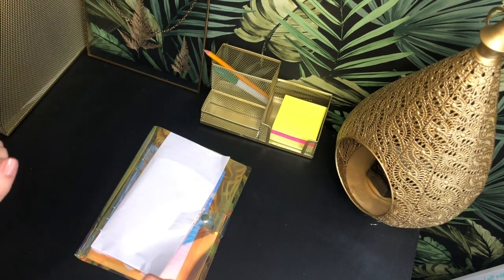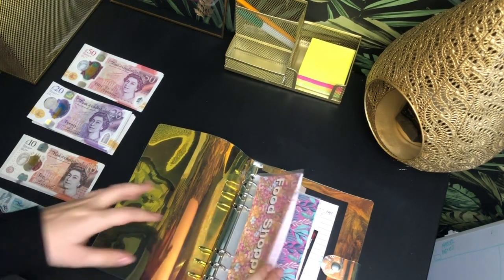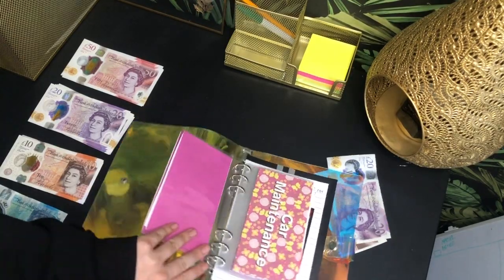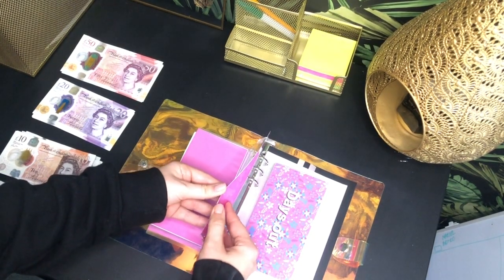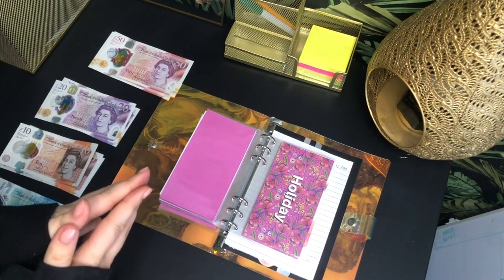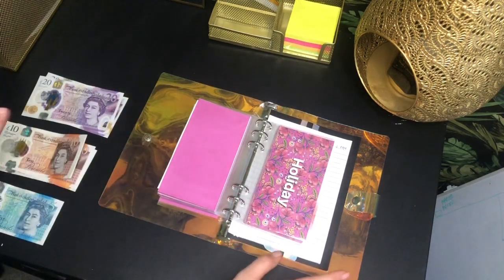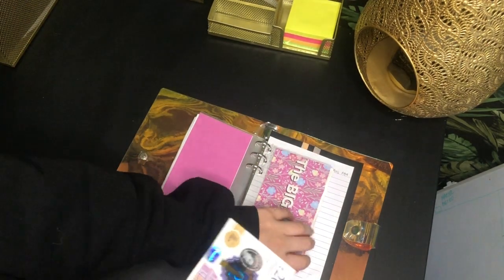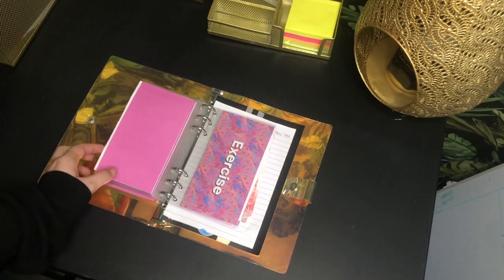SEPTEMBER 2021 PAY + NEW CASH ENVELOPES🙌🏽 | Budget with me | Cash envelope stuffing | UK budgets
Hey! Welcome back to another one of my cash stuffing videos! Today I am cash stuffing £715! I do have a little bit of a cold so if you hear me sniffling I'm really sorry! But I hope you like my new cash envelopes and set up!!